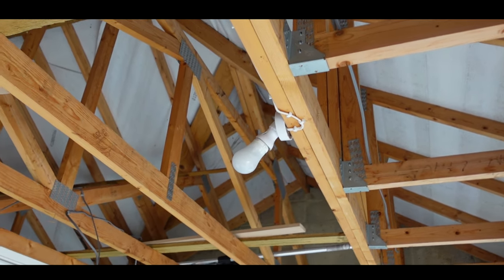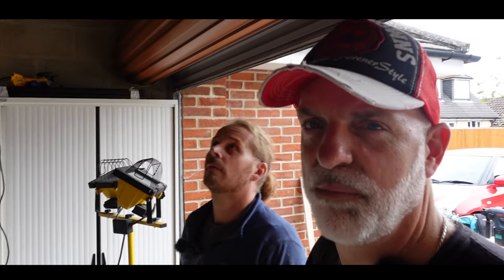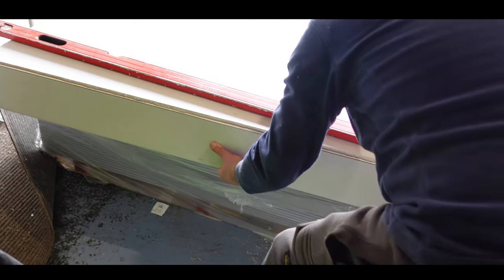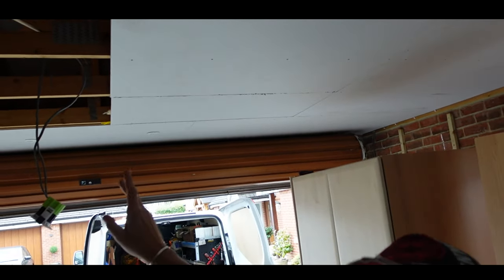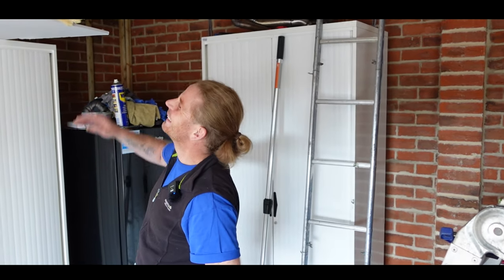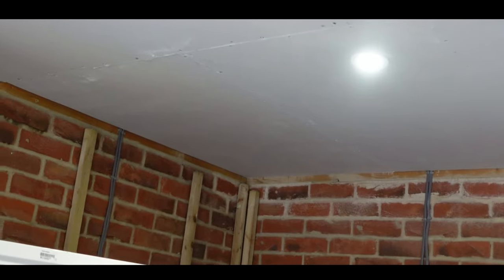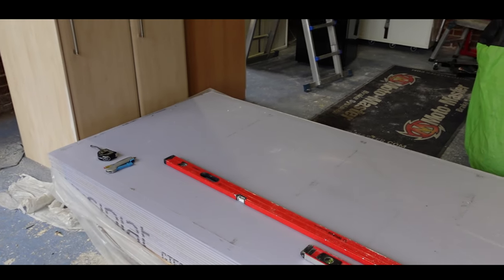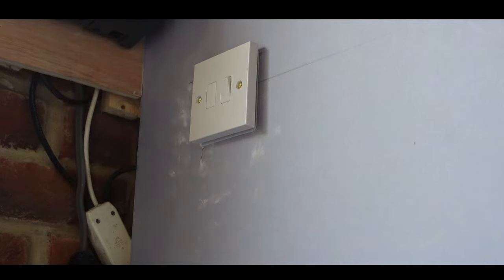Plasterboard HELL!! | The Ultimate Garage Build EP03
The next phase of the garage transformation is the plaster boarding of the celling and walls. This task has taken forever but its going to be well worth the effort once its done. Plus we had some laughs along the way!!

Huge thanks to Womble for the help not sure what I would have done without him!

Massive thanks to my channel supporters:
RealRider Crash Detection:⬇️

LC